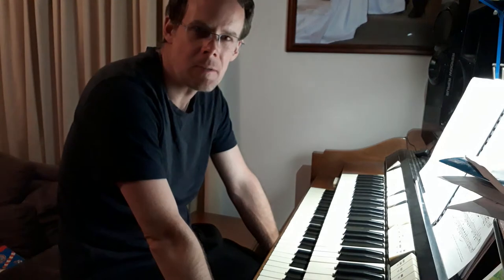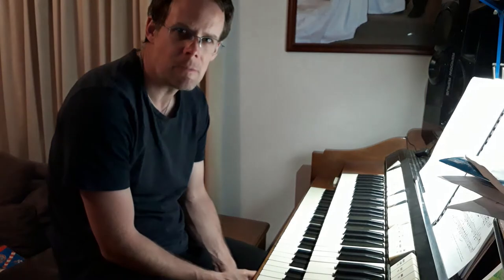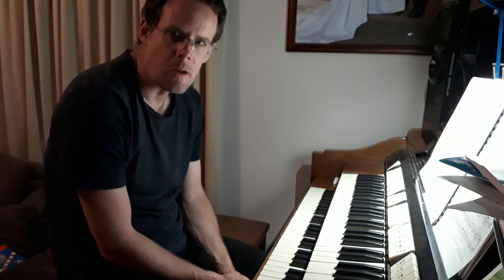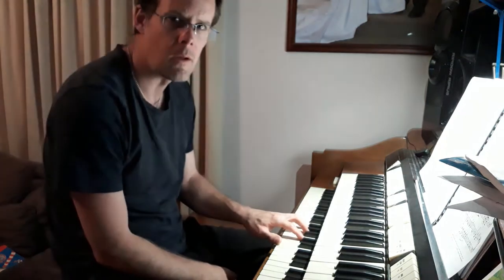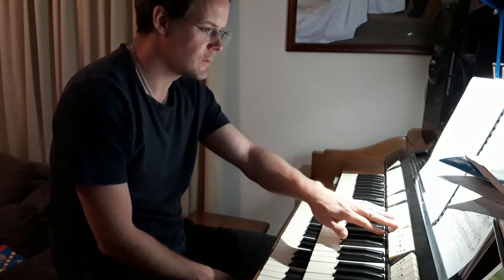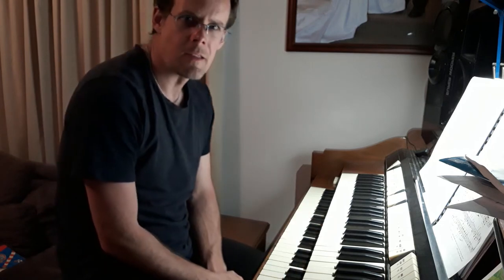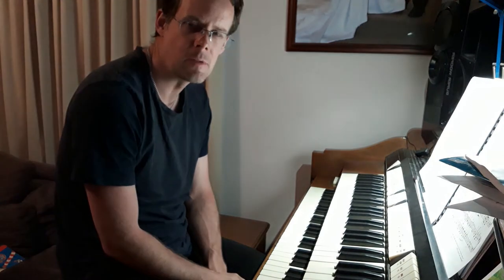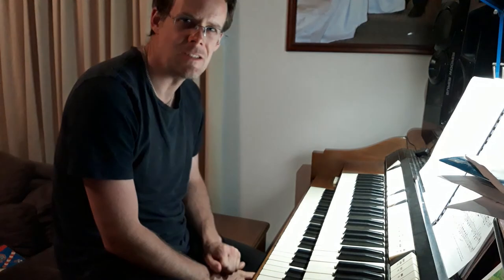Life of an organist Part 7, home practice organ, 1963 Wurlitzer Classic Organ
Organist John Higgins
1963 Wurlitzer Classic Organ